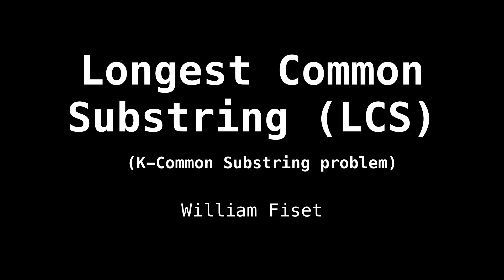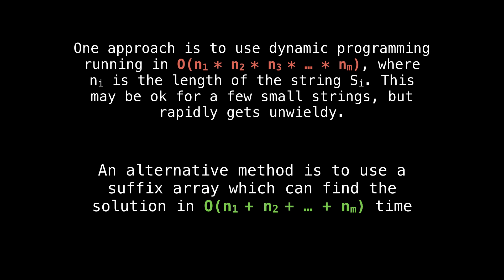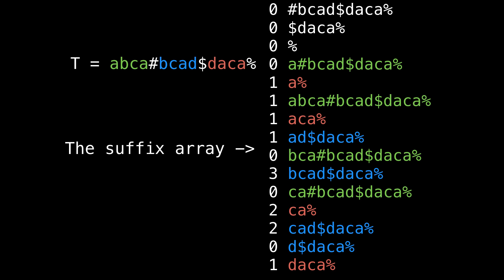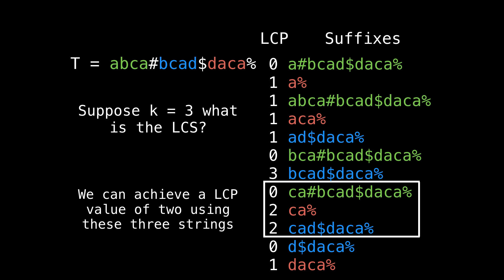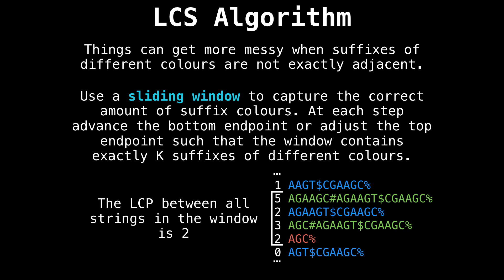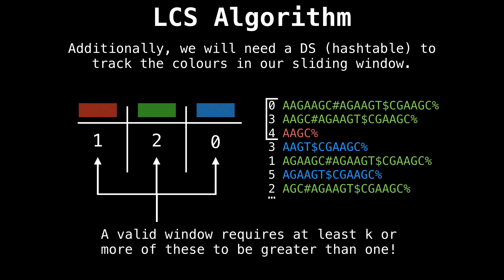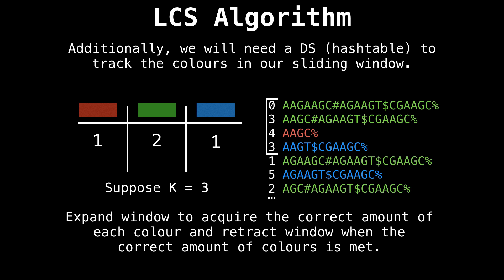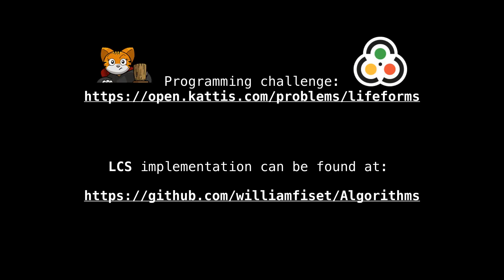Longest common substring problem suffix array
2) Kite, a free AI-powered coding assistant that provides smart code completions while typing: